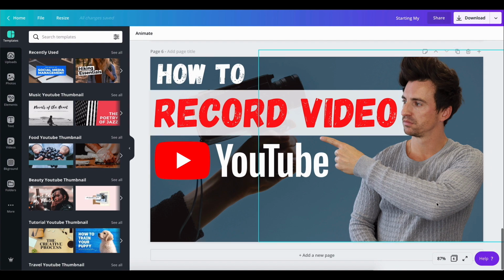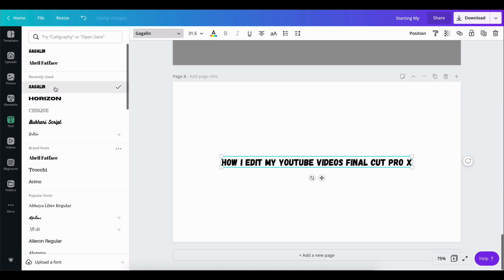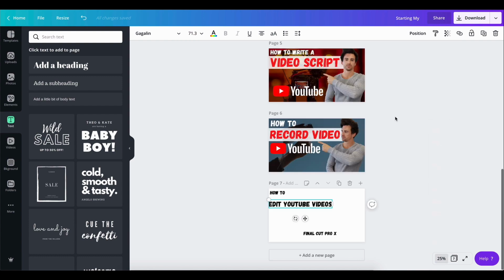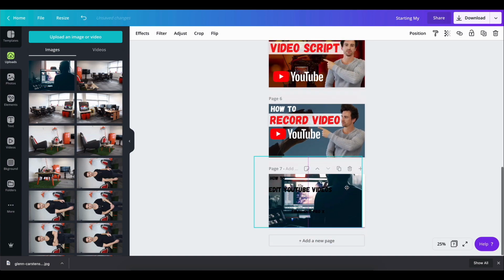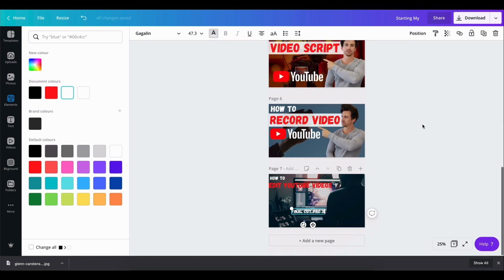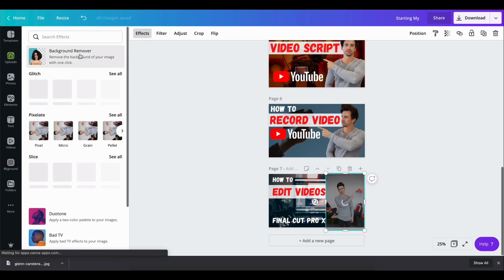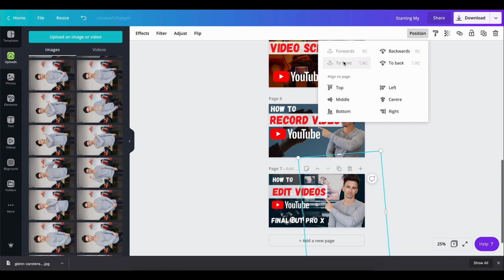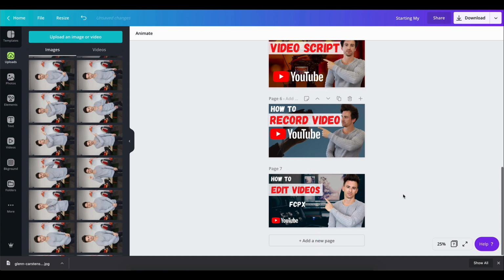Custom YouTube Thumbnail Tutorial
Looking to create eye-catching custom thumbnails for YouTube fast and free?

Then check out the latest video in my YouTube series!

Want to kick your life & business into a higher gear? Break through that plateau or simply reclaim your life, time and health?

I am currently looking to work with a very small number of businesses owners looking to scale and dominate their niche as well as live a more enriched life, you know the one you started this all for.

Ben is a UK based life and business coach specialising in helping businesses owners reclaim their time so they can spend it on awesome things and living the life they want!

With over 16 years working with businesses across nearly every market, as well as building two of his own, Ben has developed a knack for building brands that stand out and dominate their markets.

With a passion to solve complex problems Ben not only shares his business growth tips, strategies but also fitness, health and wellness to enable you to excel at both business and life!